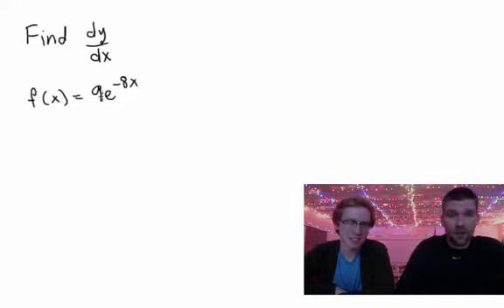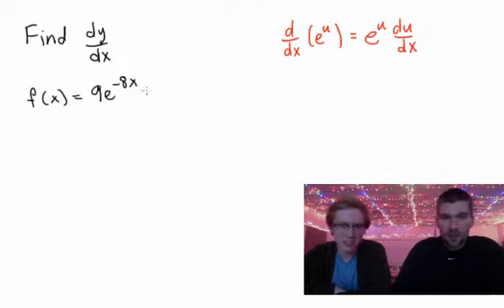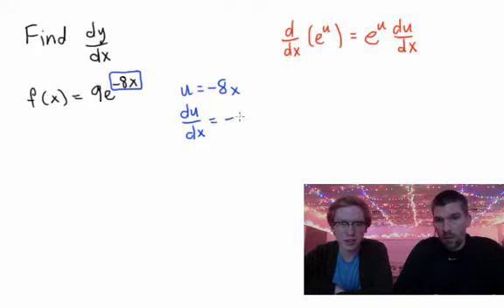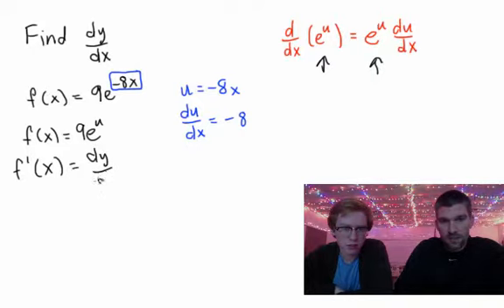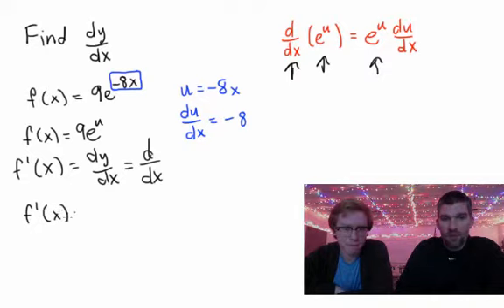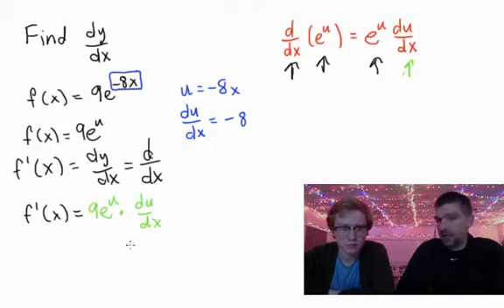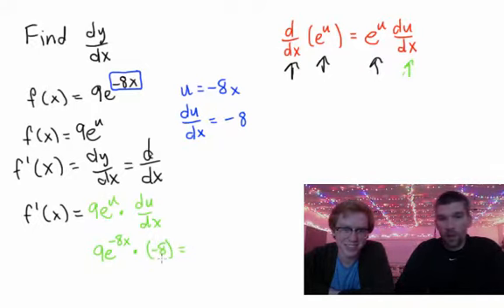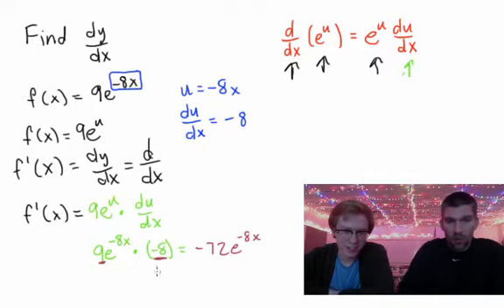Calculus - 3.5-3.9 Problem 9: Finding the derivative of e